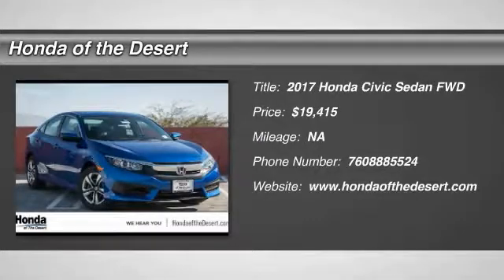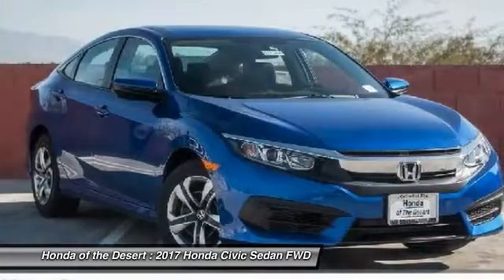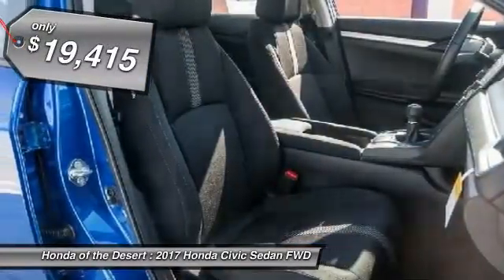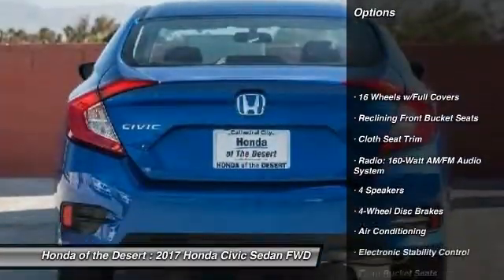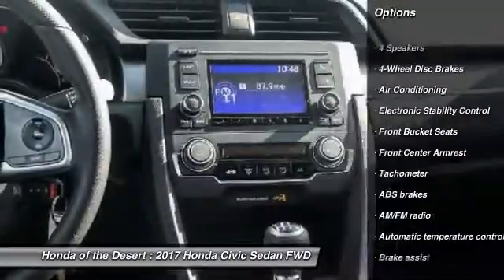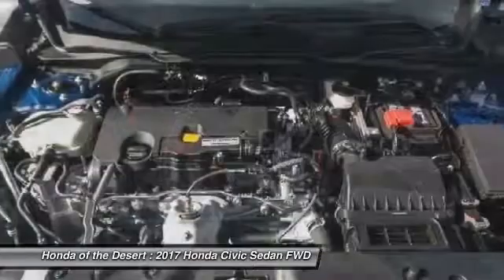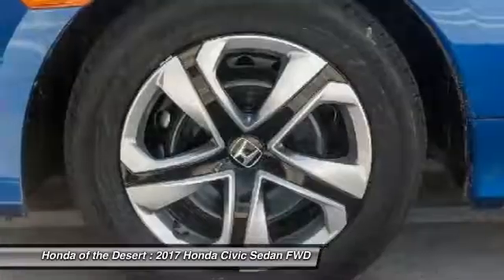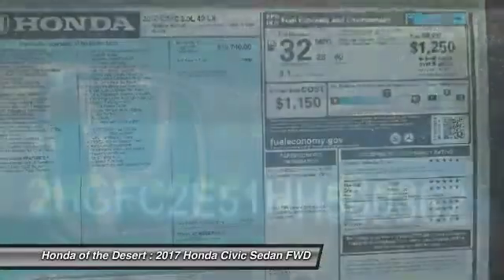2017 Honda Civic Cathedral City CA 818213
2017 Honda Civic LX

40/28 Highway/City MPG**brbrHonda of The Desert has just completed a multi-million dollar renovation including a state-of-the-art, spacious and highly customer interactive Vehicle Showcase Room, Existing vehicle Service and Write-Up Reception Area, Parts and Accessories Boutique, Customer Lounge and New Owner/Vehicle Delivery Center. Featured amenities include: Customer Lounge / Tranquility Area, Complimentary WiFi and high speed data terminals. Exclusive Children's Activity Room, Relaxing Teas and Gourmet Coffees. (Subject to change and availability) The store boasts a convenient, US Highway 111 at Perez Rd. Location with plenty of customer parking. We offer free door to door shuttle service in the valley as well as a family oriented staff and atmosphere.brbr2017 Honda Civic LXbrbrCloth.brbrADVERTISED PRICES DO NOT INCLUDE ANY DEALER INSTALLED OPTIONS.